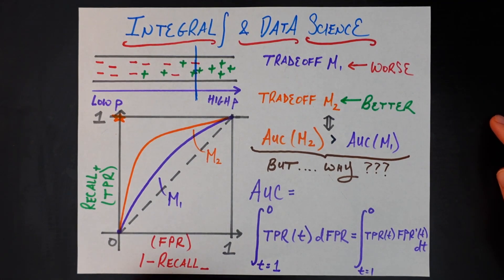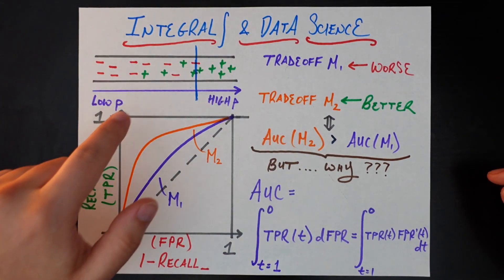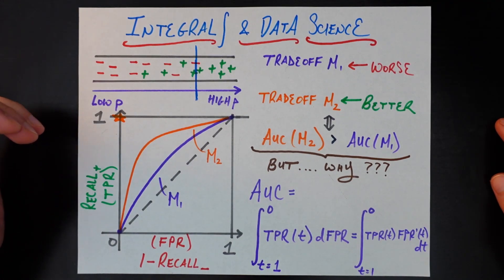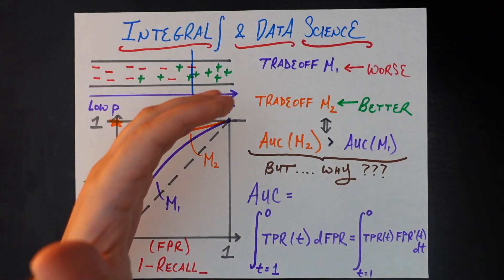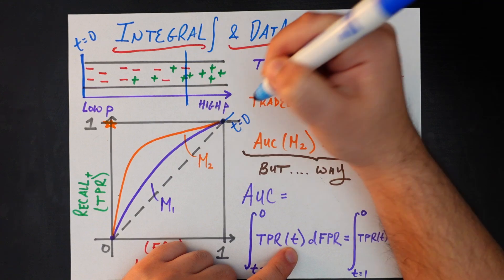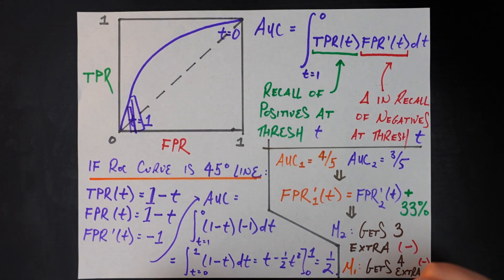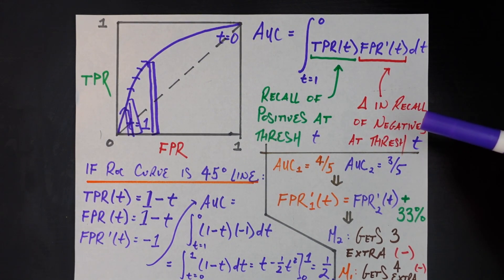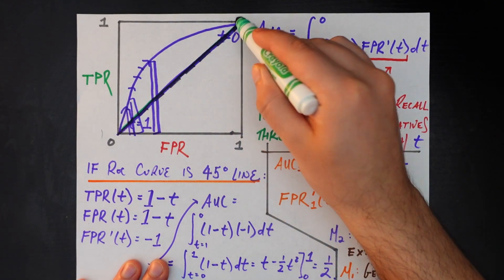The Most Important Integral in Data Science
Calculus and Data Science. Best Friends.

0:00 Intro
3:46 AUC and Tradeoffs
7:56 Integral Form of AUC
11:36 Comparing AUCs